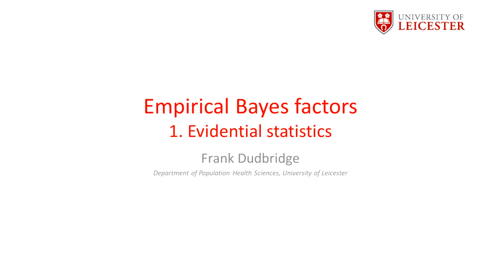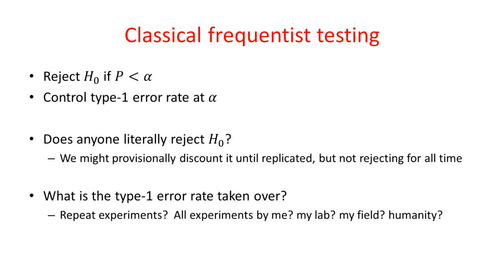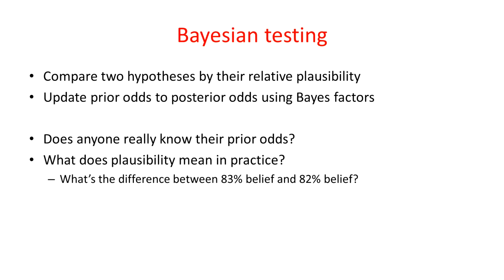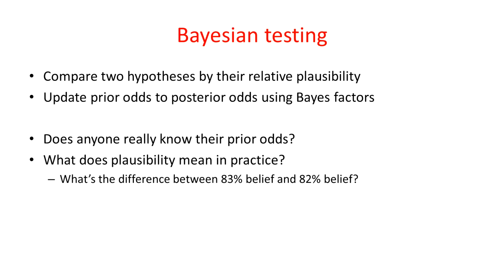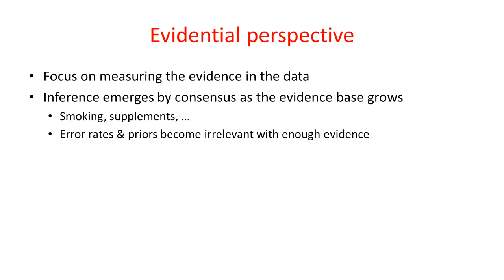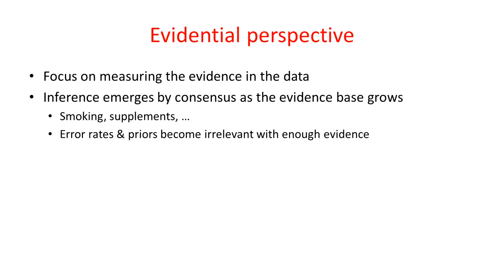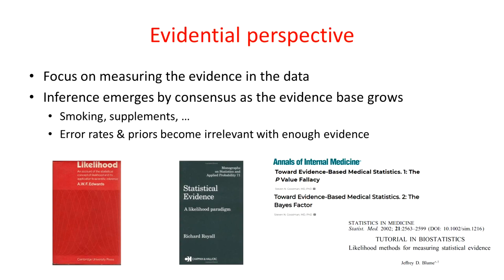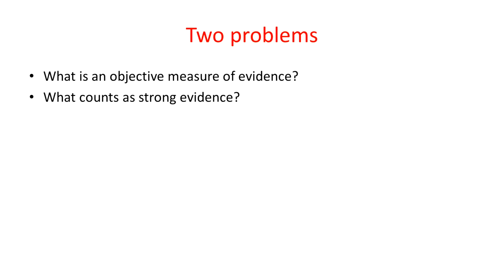Empirical Bayes factors 1. Evidential statistics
Empirical Bayes factors are a promising framework for the objective measurement and interpretation of statistical evidence.  This talk describes the ideas behind the EBF.